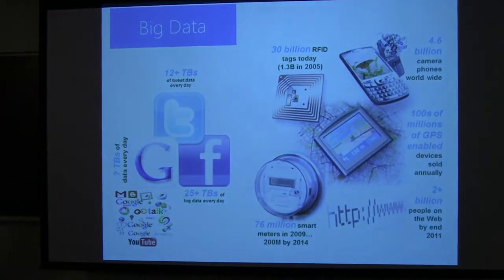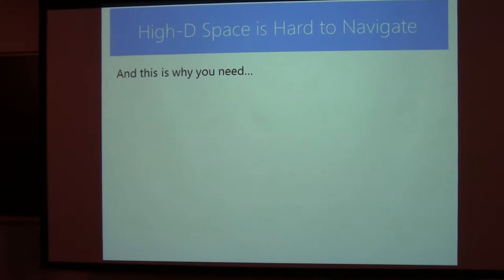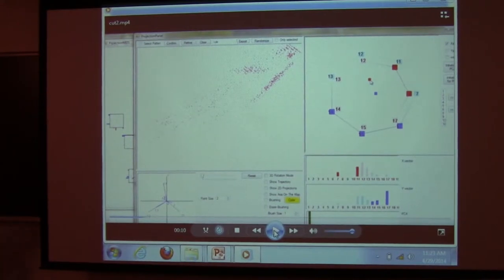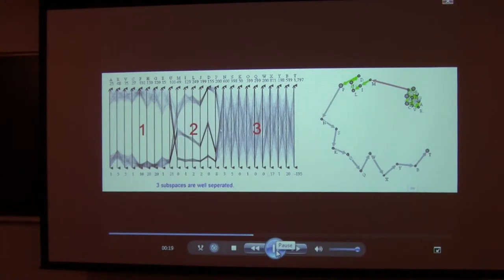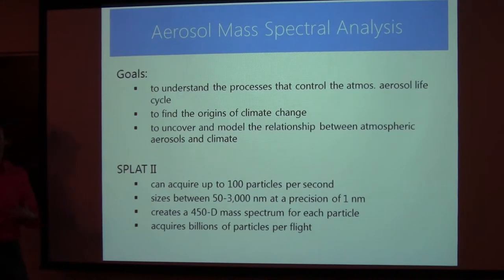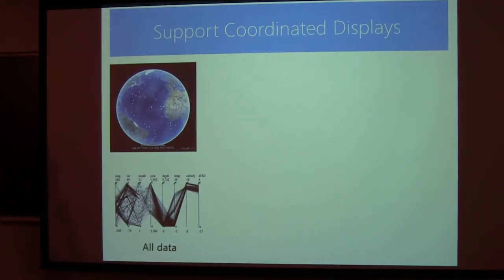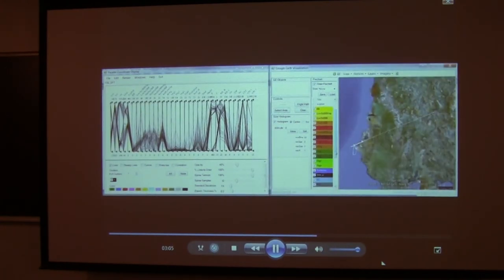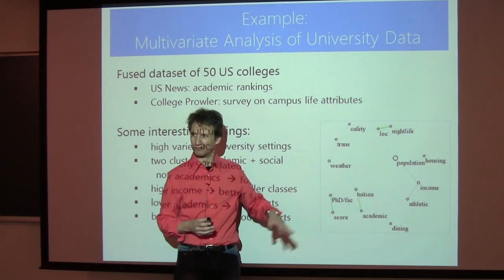SoMAS - Visual Analytics for Multivariate Data Analytics with Application to Climate Science Researc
Professor Klaus Mueller from Stony Brook University's Computer Science Department speaks to SoMAS on Tuesday April 29, 2014.
Topic: "Visual Analytics for Multivariate Data Analytics with Application to Climate Science Research."

Hosted by Sultan Hameed and Daniel Knopf